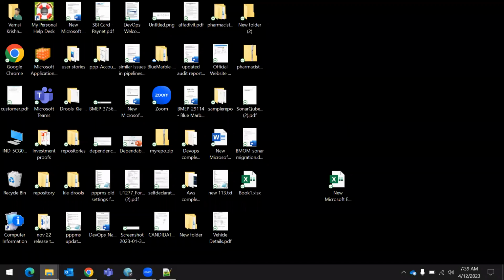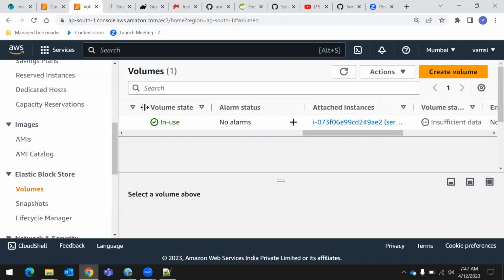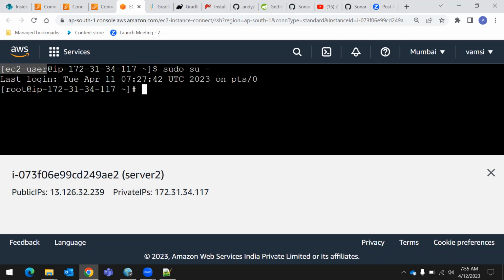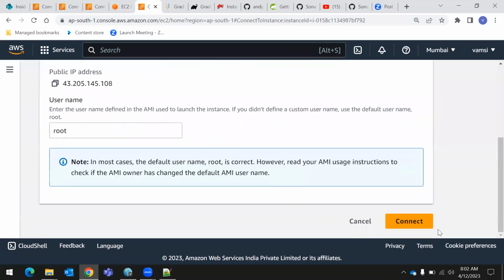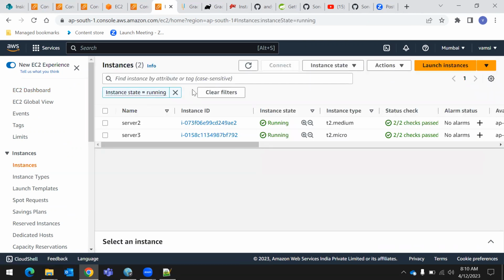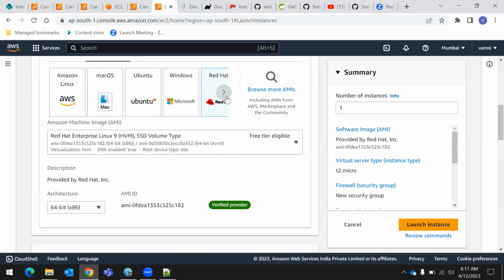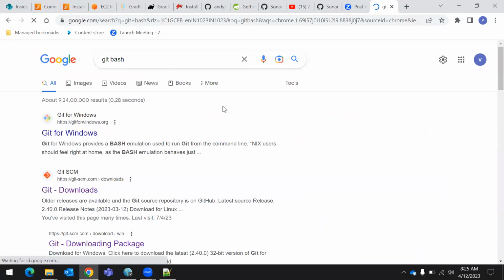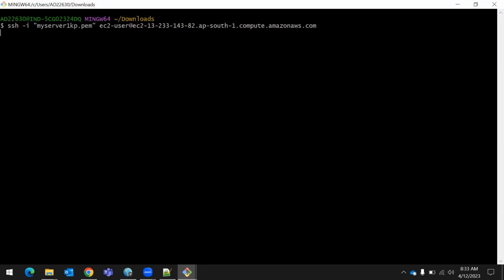AWS + Devops (Demo Day - 3) | Live With Our Students